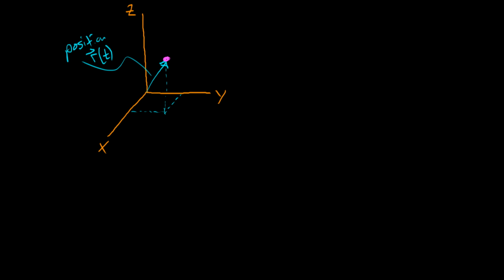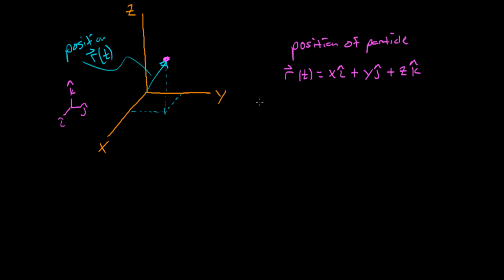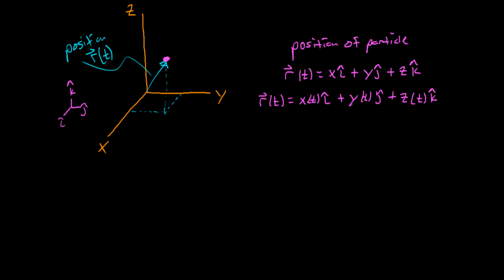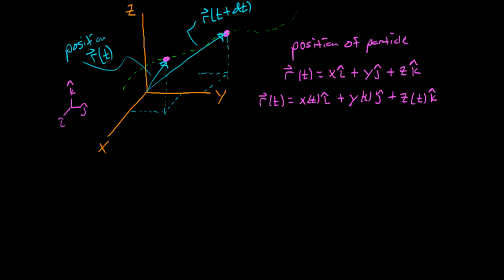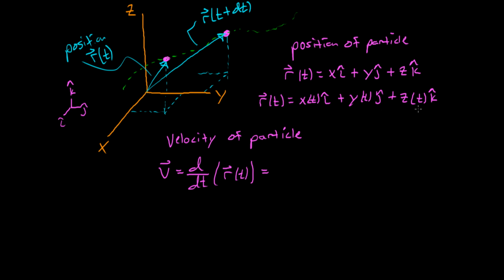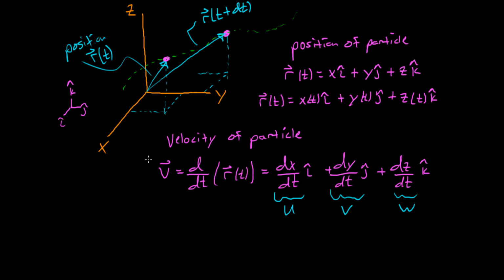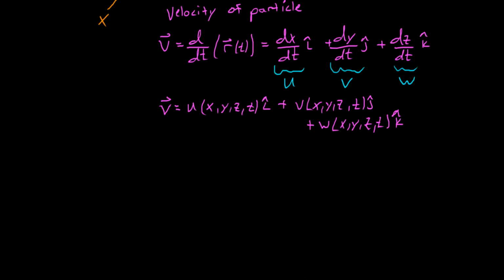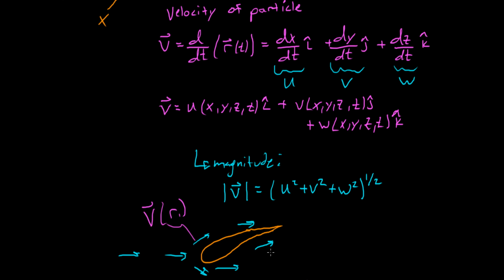position and velocity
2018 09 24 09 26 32 position and velocity